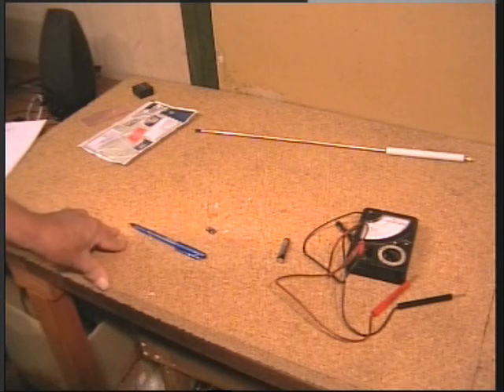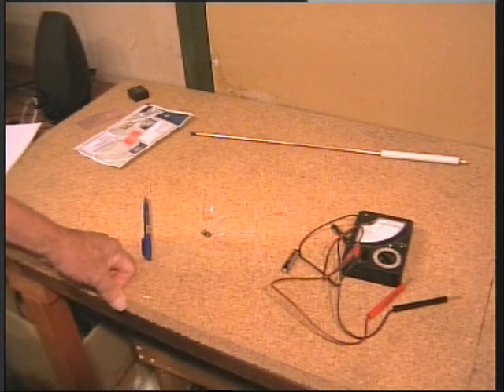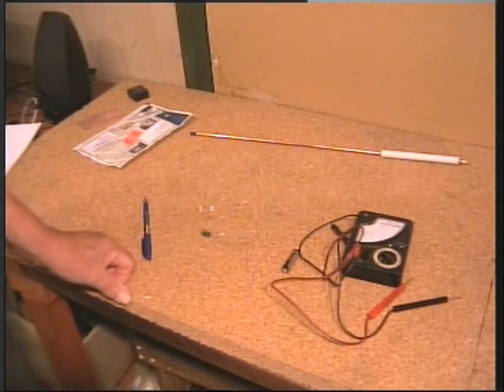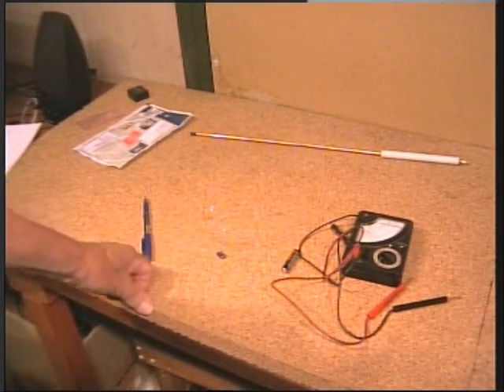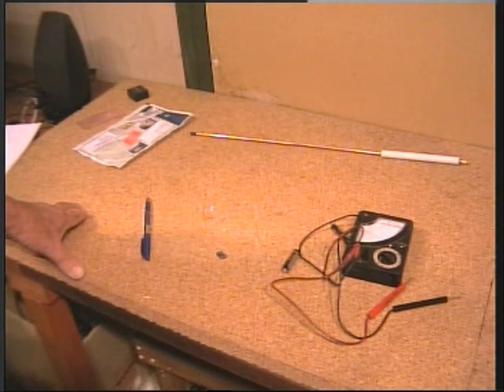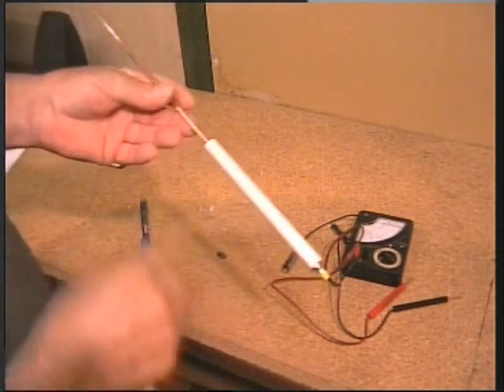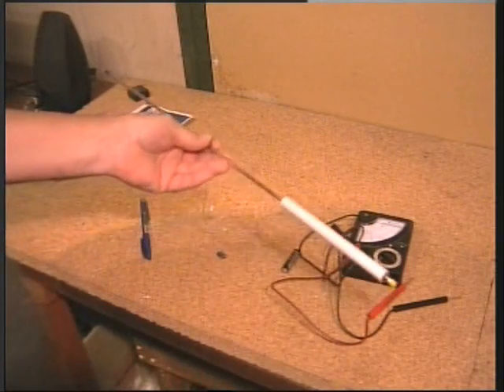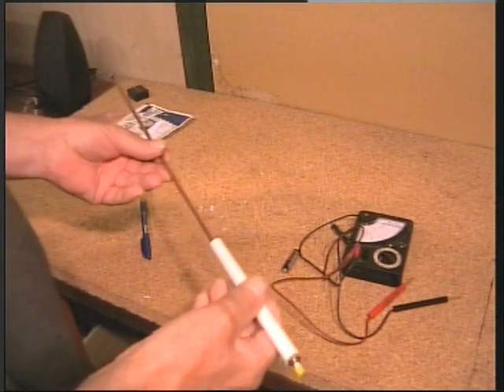appraisal of a joule thief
as title plus a waffle